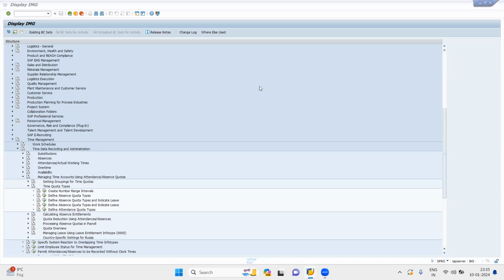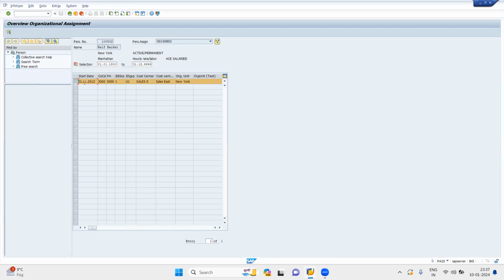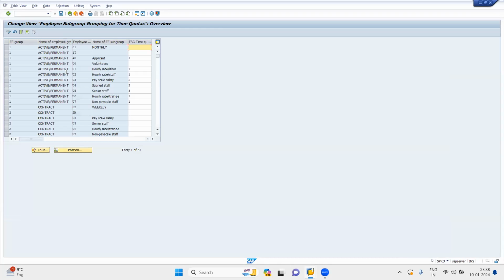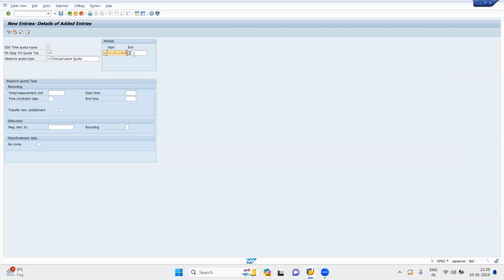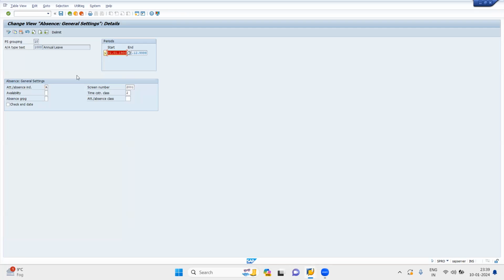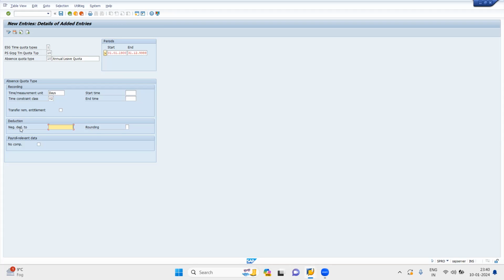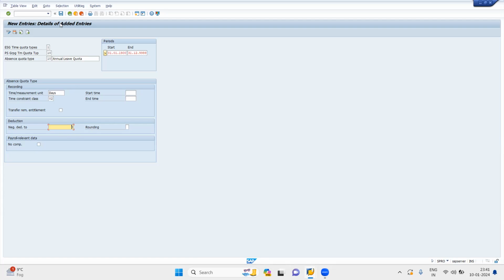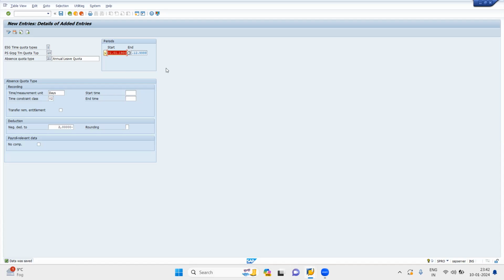Define Absence Quota types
Steps
1 SPRO
2 Time Mangement
3 Time Data Recording and Administration
4 Managing Time Accounts Using Attendance/Absence Quotas
5 Time Quota Types
6 Define Absence Quota Types